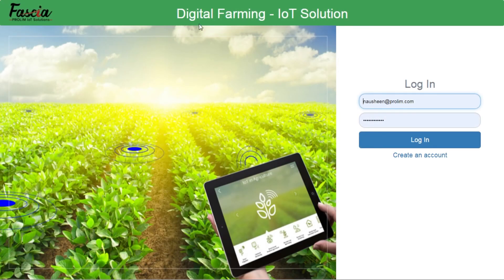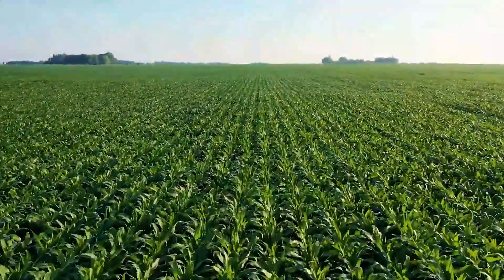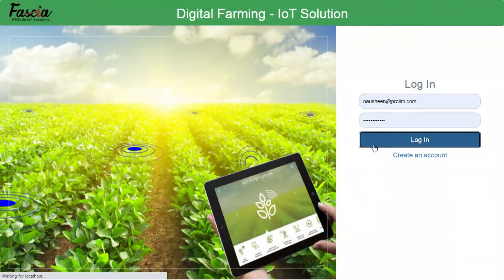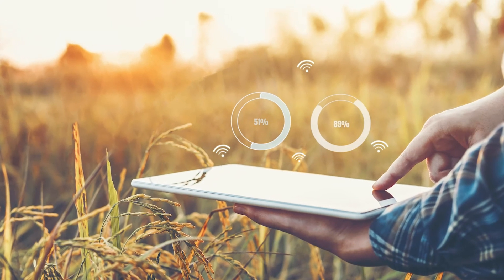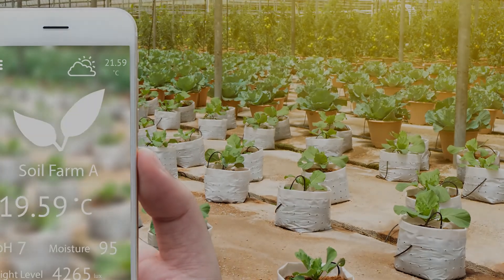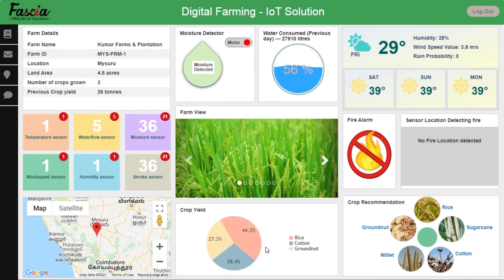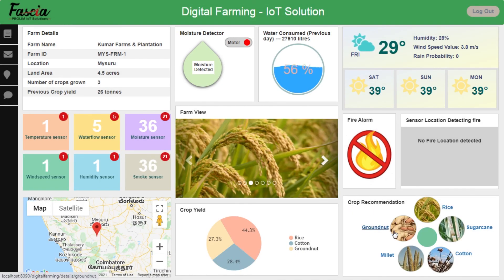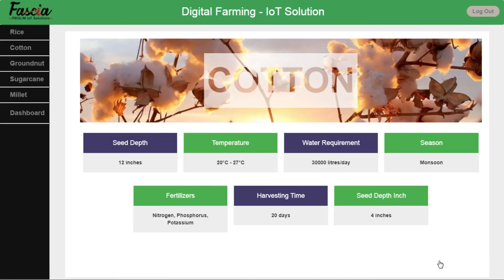Digital Farming - IoT Solutions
Digital Farming is the integration of modern technologies and the traditional agricultural practices to monitor and analyze the farms for better yield and productivity.

The solution designed by PROLIM provides an insight into the farm details and other agronomic information that helps in real-time monitoring of the farm using IoT sensors, performing health checks to take more optimal decisions for improved productivity, quality and sustainability of agricultural production.